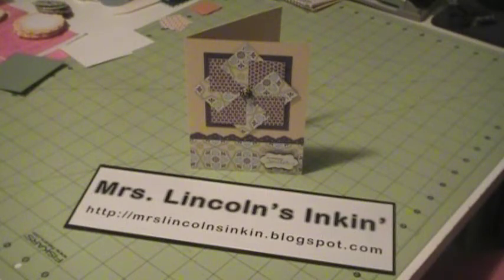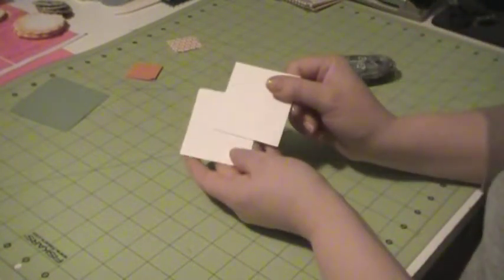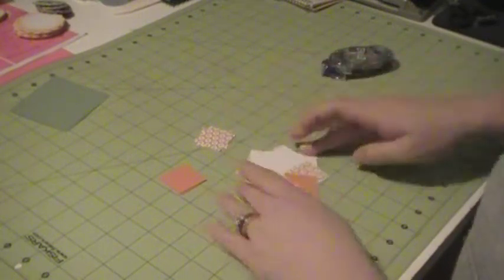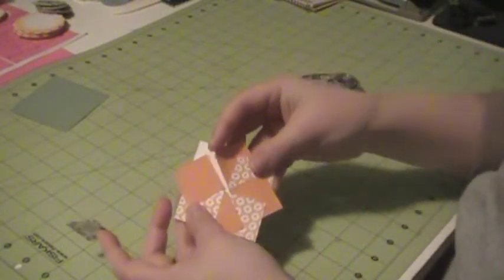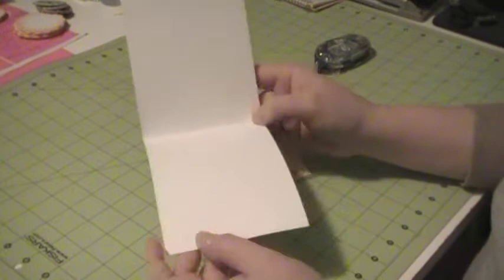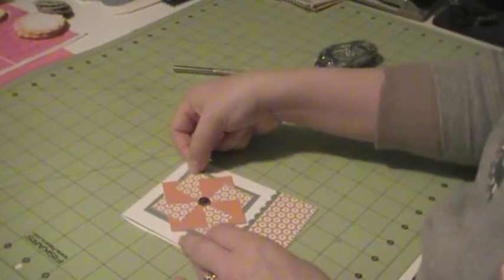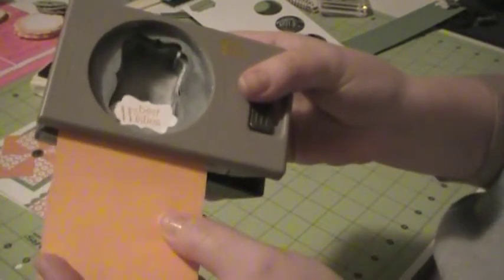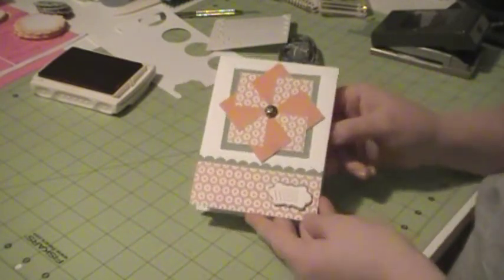Pinwheel & Decorative Label with Sara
for a complete supply list.